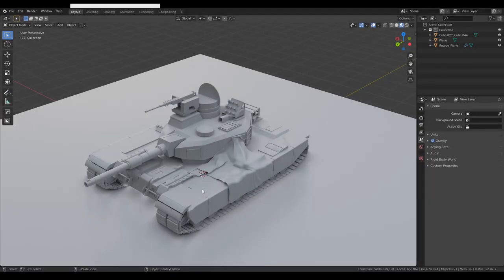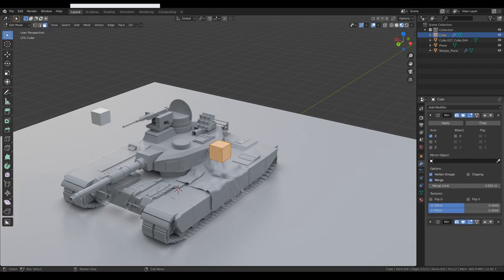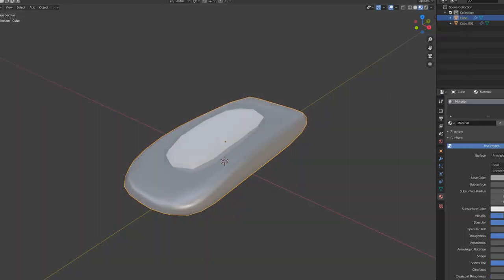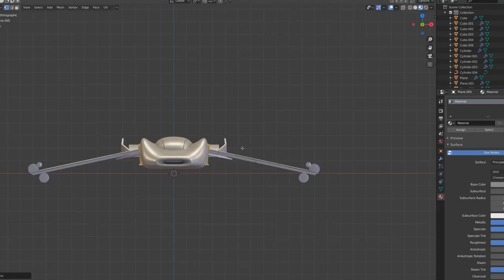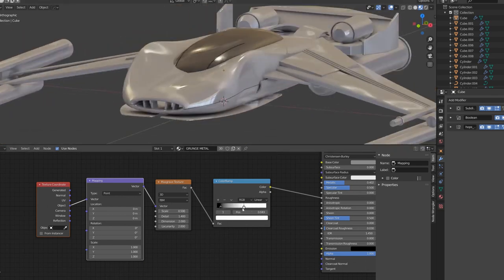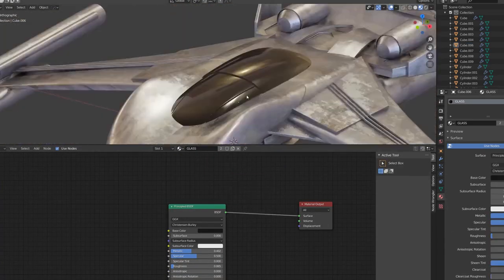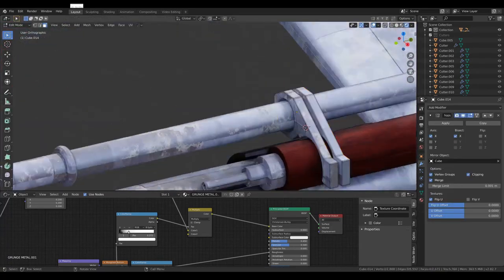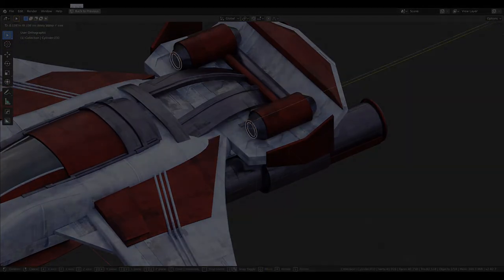Interceptor | Mirror Modifier in Blender for Design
Hi! In this video I will talk about a quick tip in Blender that I always use and some topics I wanted to share.